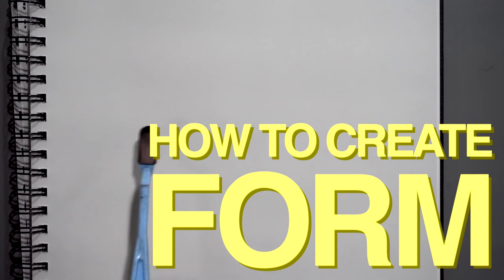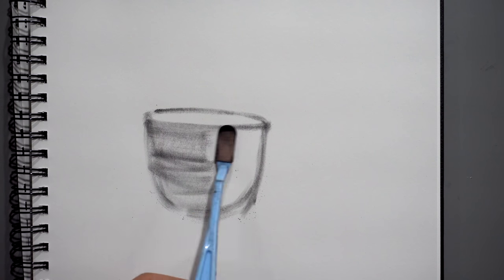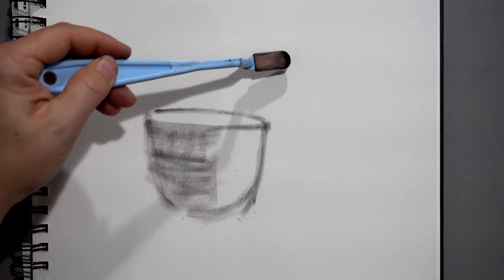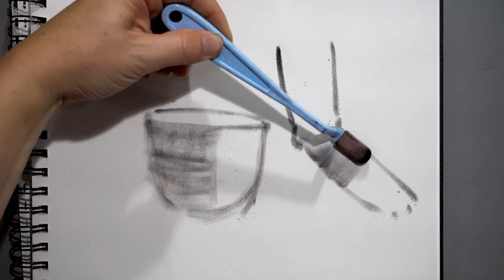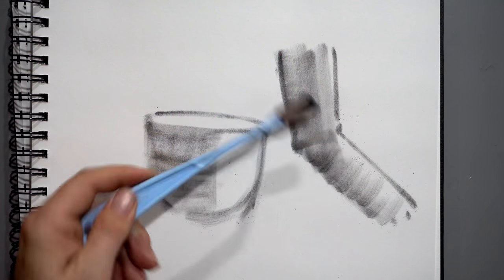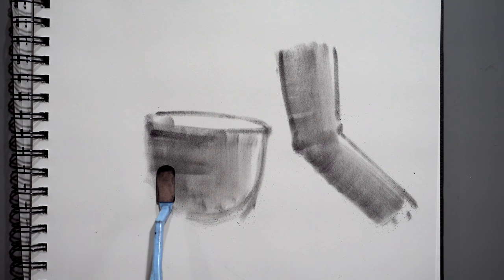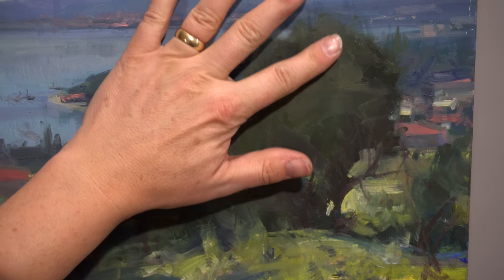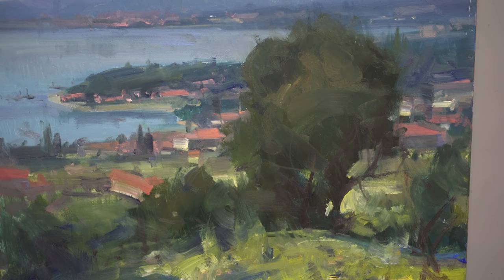How To Build Form in Your Art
Bryan Mark Taylor demonstrates how to add more weight and volume to your art.